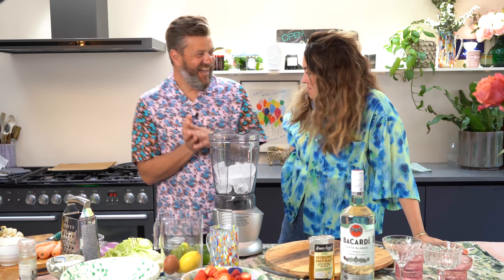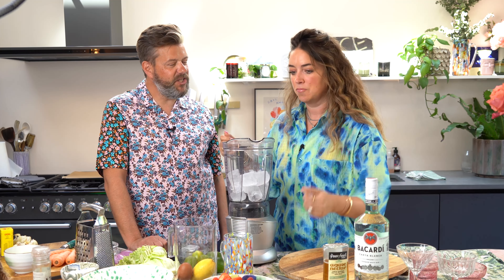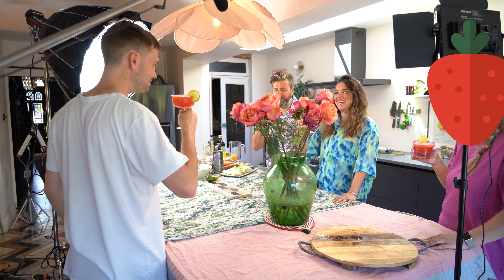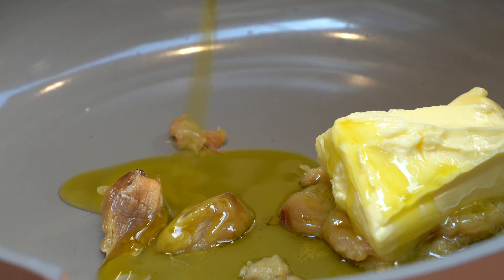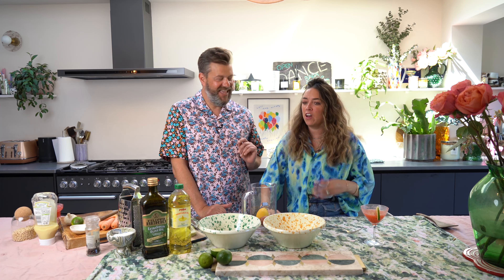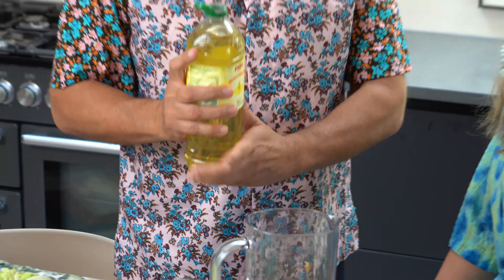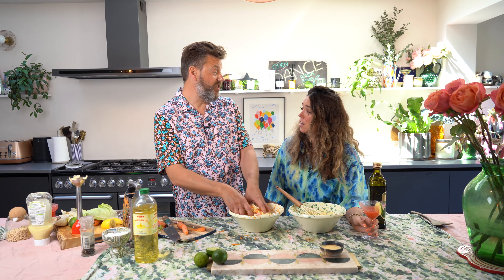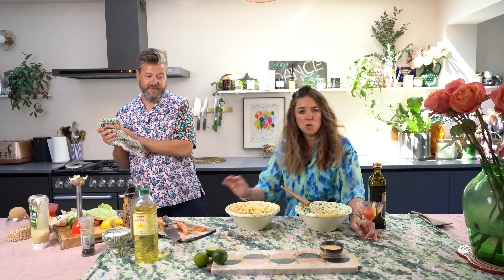MOUTHFULL - Episode 18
Strawberry Daiquiri
500g strawberries, hulled
200g ice
100ml rum
juice 1/2 lime
1-2 tbsp sugar syrup, optional

Blend the strawberries then push the resulting puree through a sieve to remove some of the seeds. Tip the sieved puree into the blender again and add the ice, rum, 1-2 tbsp sugar syrup depending on how sweet you like your drinks and lime juice. Blend again and divide the mixture between 2 Martini glasses.

Squashesd Potatoes with Parmesan
1 pack new Potatoes
100g Butter
4 tablespoons Olive Oil
Parmesan
1 whole garlic

Pre-heat the oven to 200C (fan)

Play the garlic bulb into a little foil, drizzle with olive oil and pop in the oven for 20 mins, then remove and set aside to cool.

Line a large baking sheet with parchment paper

par boil the new potatoes until tender (roughly 8 mins) drain well and spread out onto the baking sheet.  Crush the potatoes with the back of a fork or a jam jar.  You want them to split open to reveal their fluffy insides.

In a pan, add 4 tablespoons olive oil and the butter and squeeze in the roasted garlic.  Once all the butter has melted and the garlic is all but dissolved, pour this over the potatoes.

Toast for 15 mins, then sprinkle over the parmesan and toast again for another 10 mins or until the potatoes are golden and bubbling.  Serve immediately.

Coleslaw with homemade aioli

for the home-made olive oil aioli
1 egg yolk
1 clove garlic – crushed
½  teaspoon Dijon mustard
½  teaspoon salt
5fl oz extra virgin olive oil
The juice of ½ lemon

for the coleslaw
1 large carrot – grated
½ medium red onion – very finely sliced
½ fennel bulb - finely sliced
½ medium hispi cabbage – finely sliced
3 tablespoons of home-made aioli
1 tablespoon Heinz Salad Cream

Place all the sliced veg in a large bowl, pour in the lemon juice and mix well - set aside.

For the mayo, place all the ingredients in a tall container (that your immersion blender fits snuggly into) and place the blender down to the bottom of the container.

Switch it on and gently start to raise the blender upwards.  The mayo should start to form.  Once creamy and thick, taste and add any salt, pepper or more lemon juice as required.

Once your aioli mayonnaise is made add 3 large tablespoons to the vegetables and 1 tablespoon of heinz salad cream, a squeeze of lemon juice and bring it all together – your hands is best for this.